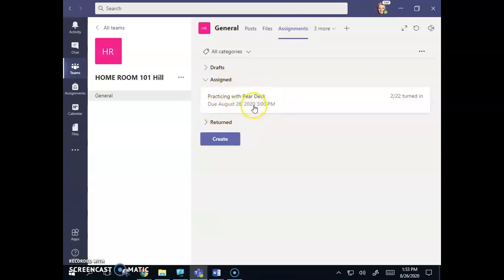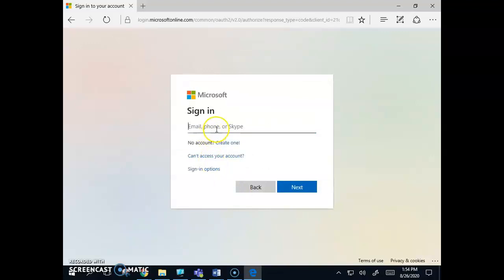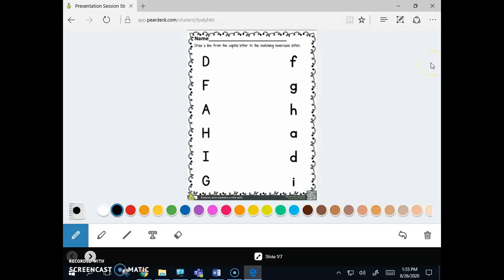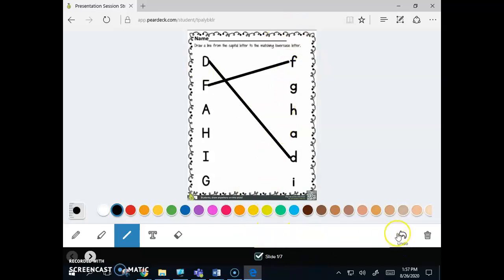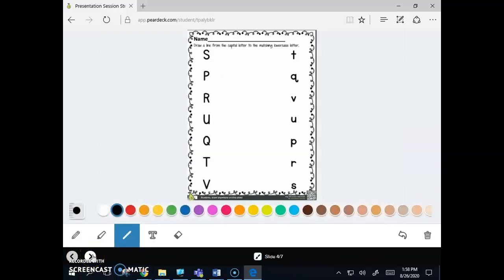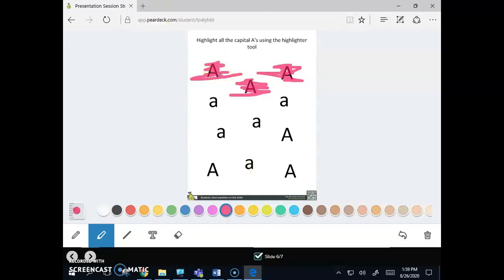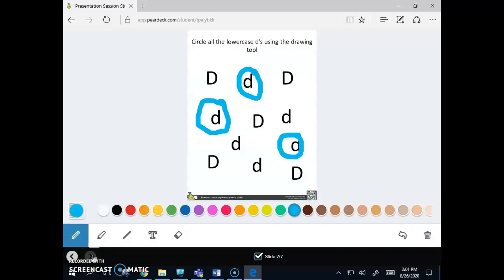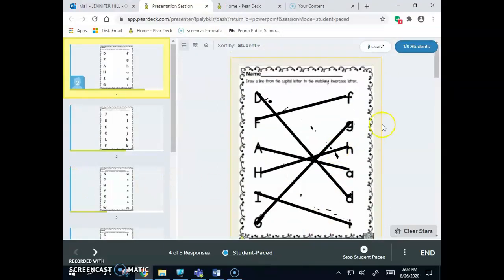pear deck how to